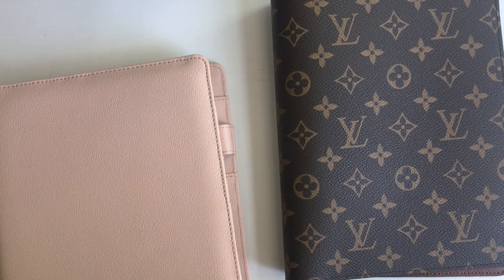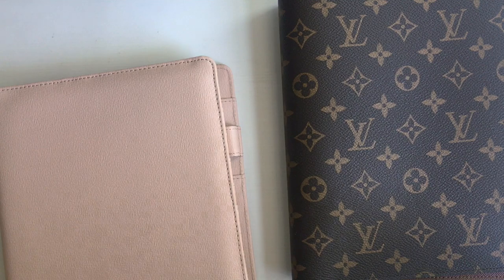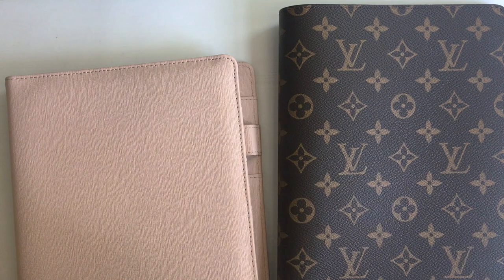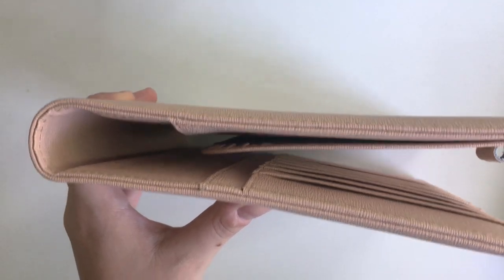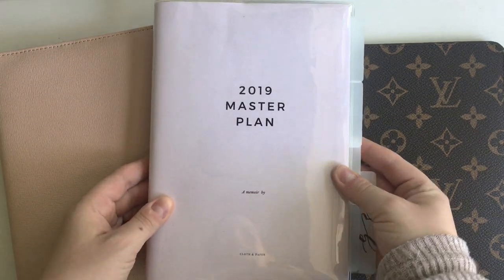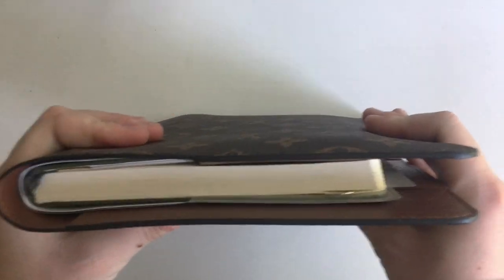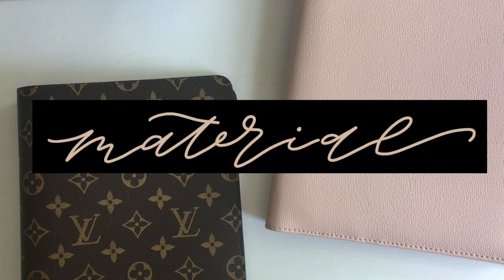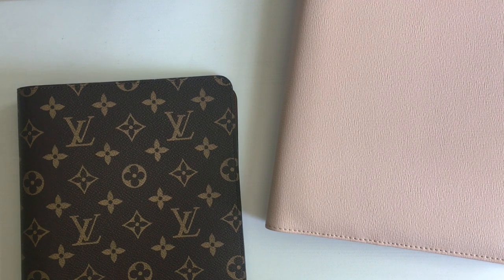Desk Agenda Comparison | Louis Vuitton & Cloth and Paper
How does the Louis Vuitton Desk Agenda measure up to the Cloth and Paper desk agenda? It's up to you, but this in depth look at both agendas will help you decide for yourself!

Where to buy & pricing - 1:14
Sizing - 2:15
Material/leather type - 3:30
Construction of the agenda (stiff vs flexible) - 4:58
Pockets - 6:00
How sewn and disc bound notebooks fit - 8:02
Summary - 11:11

Links:

My instagram where I post photos of this planner daily

(different style which might be able to holder slightly larger discs!)

What the heck is bullet journalling?

Post it Tabs are the Durable filing tabs in white!

Sweet tunes by Text Me Records / Grandbankss